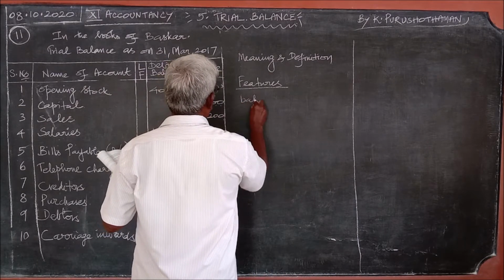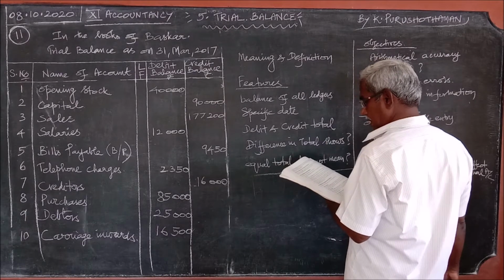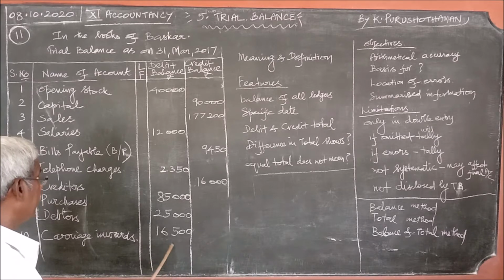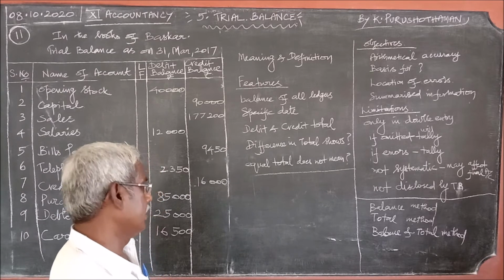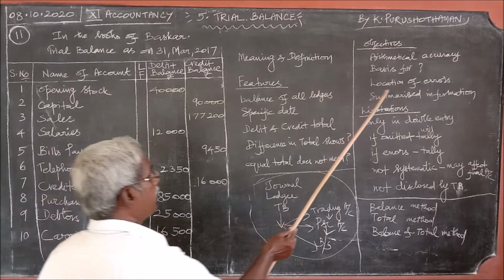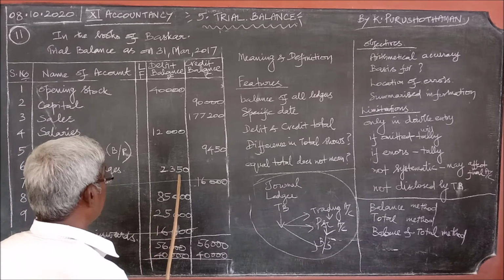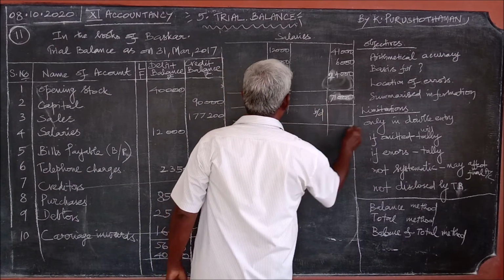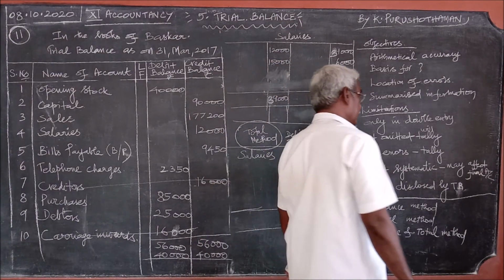Trial Balance Meaning&Definition ,Objective,features,